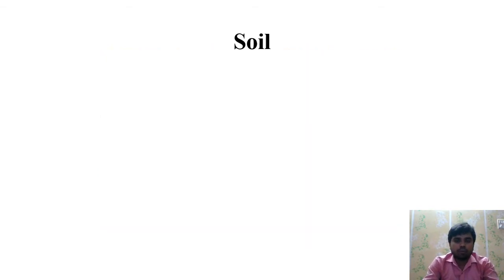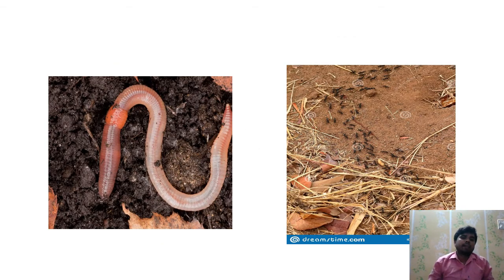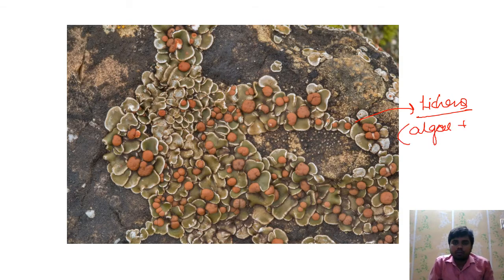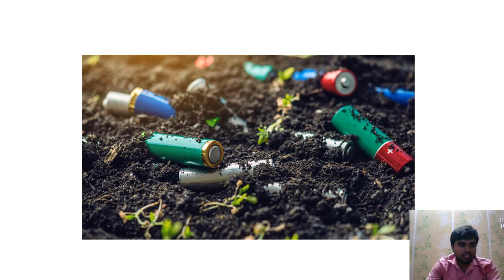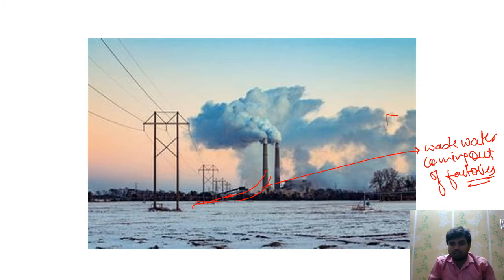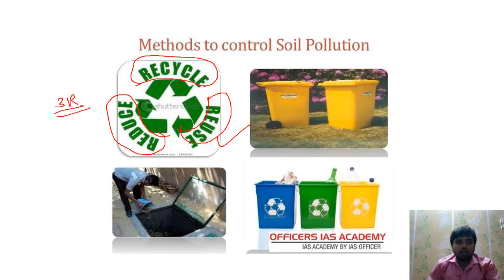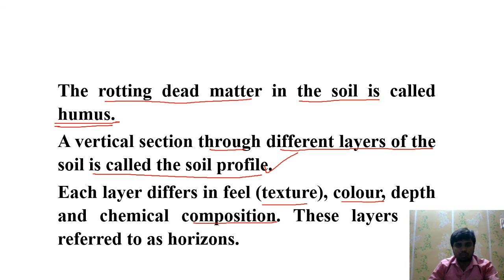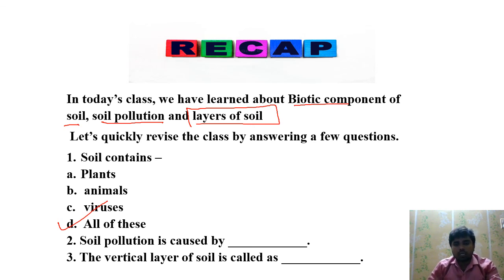Lesson 11 Biotic component of soil, soil pollution and layers of soil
Biotic component of soil, soil pollution and layers of soil